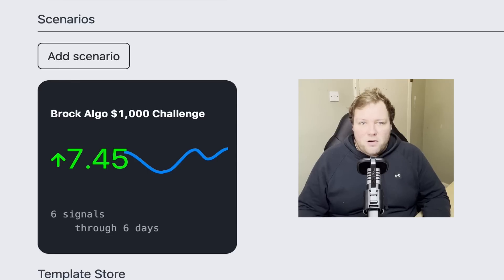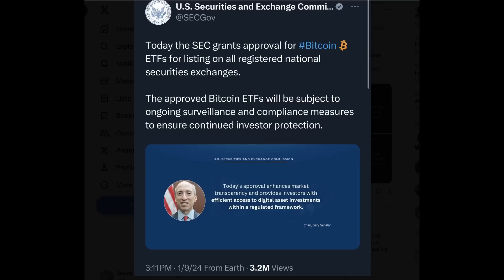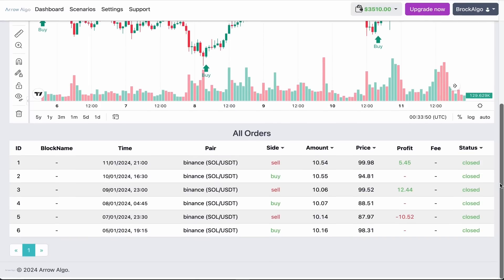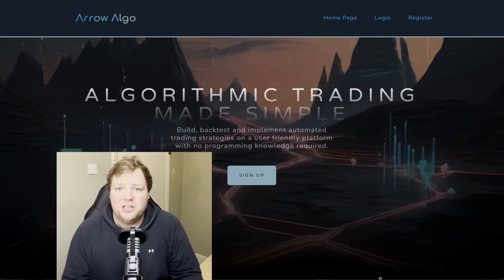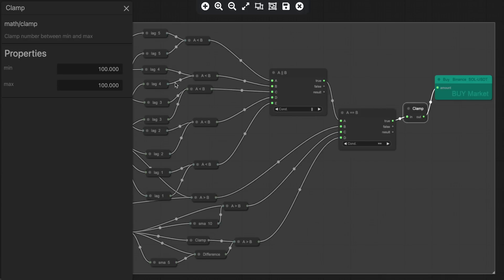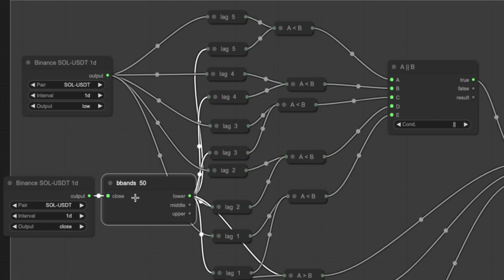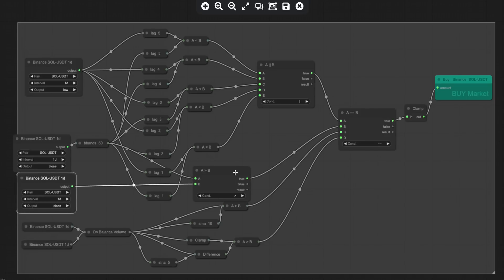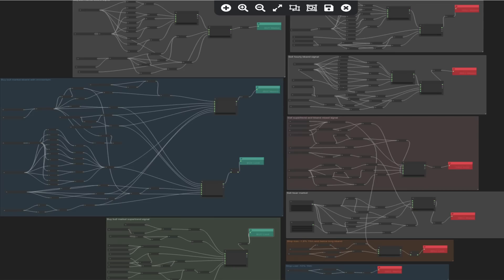Easy Algorithmic Trading Strategy for Beginners (No Coding Required!)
Start your trading journey in 2024 with my $1K Challenge Strategy breakdown! 🚀

AirDrop Alert: Sign up for our upcoming Arrow Coin AirDrop!

This week, I dive into my trading strategy performance, showing you the real results from the Solana/USDT pair. Learn the specific rules and conditions driving my algorithm on Arrow Algo, and discover how you can replicate or enhance your own strategies. Plus, I’ll cover the latest on Bitcoin's market movements, including the impact of Bitcoin ETF approvals and how volatility can be managed with algorithmic trading.

🔑 In this video, you'll learn:

How to build a profitable trading strategy using Bollinger Bands and OBV
Insights into the impact of Bitcoin ETFs on market volatility
Step-by-step breakdown of my algorithm’s buy conditions
Remember, trading cryptocurrencies is high-risk. Always do your own research and backtest strategies before going live.

Chapters
0:00 Introduction to the $1K Challenge Strategy
0:27 Reviewing This Week's Trades
1:10 Bitcoin and Market Volatility Explained
1:44 Impact of the Bitcoin ETF Approval
1:58 Performance Review: Profits and Losses
2:10 Reason for Performance - ETF speculation and Price Impact
2:25 How ETF Pricing and Settlement Works
2:55 What the Algo Trading Bot did next
3:10 Strategy Breakdown: High-Level Overview
3:50 Deep Dive: First Set of Buy Conditions
4:48 Bollinger Bands: Key Rule for Price Action
6:00 On-Balance Volume (OBV): Momentum Validation
6:37 Combining Indicators for Effective Trading
6:52 Future Insights: Short-Term Trading Rules Preview